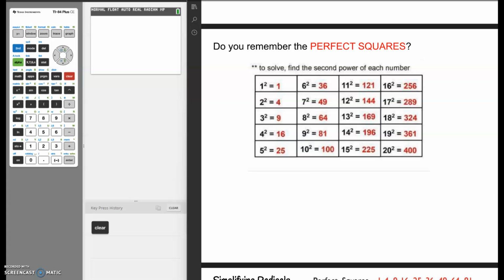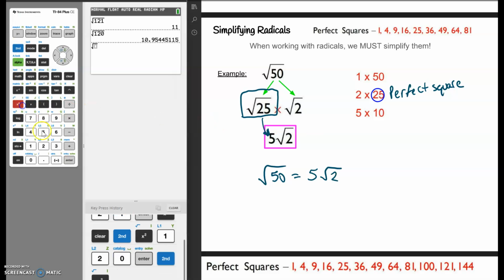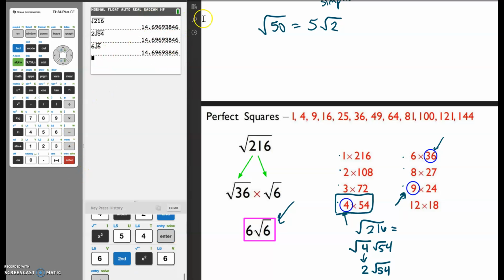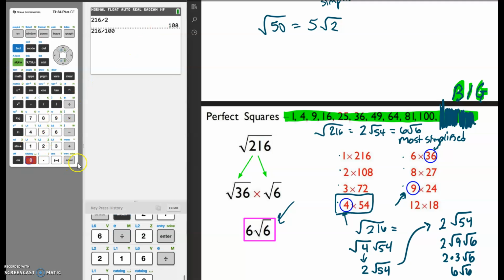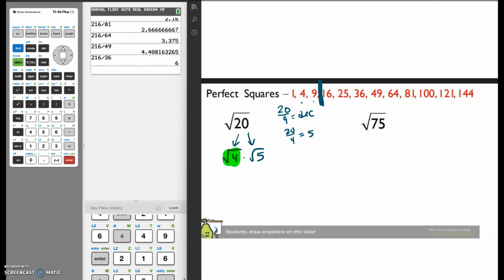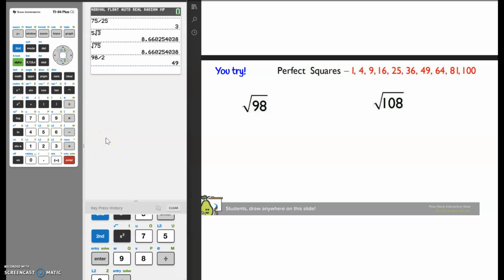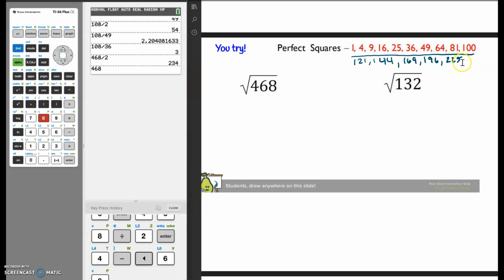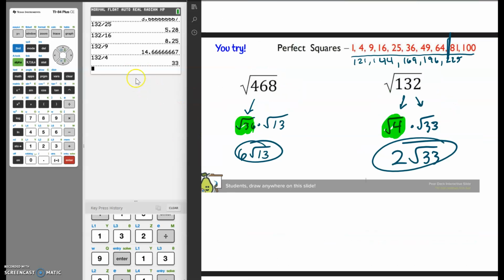Geometry - Simplifying Square Roots Review